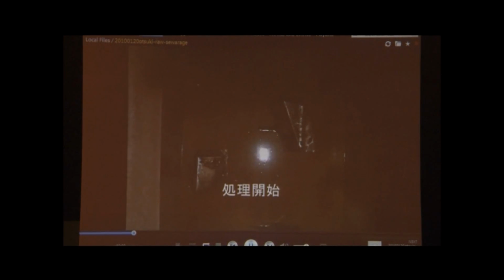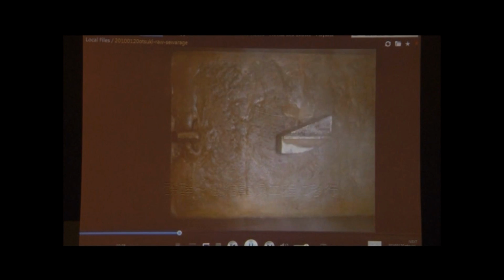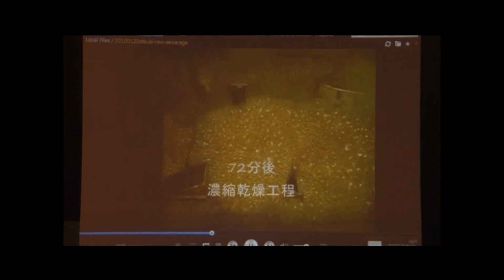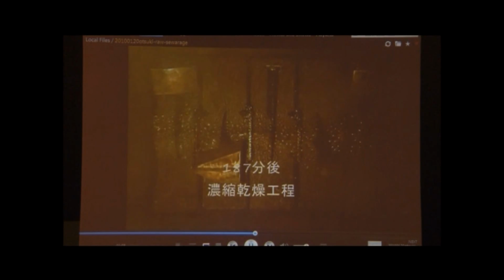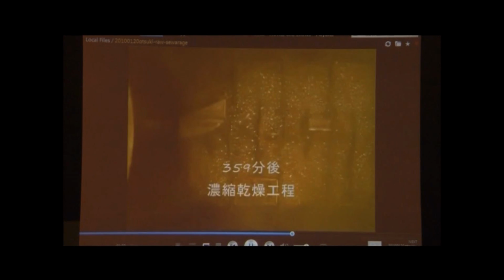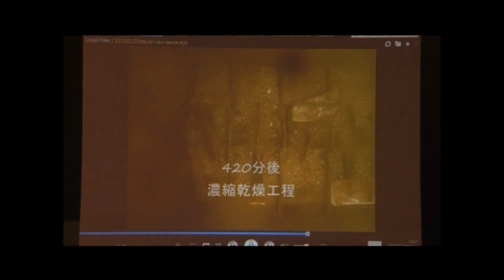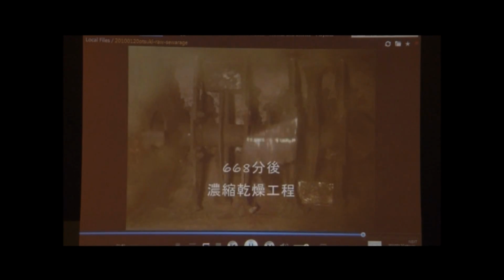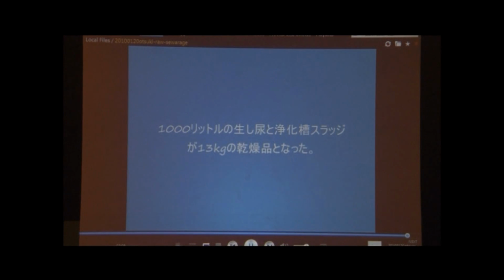Green Insights @IGEM2013 - Global Food Waste Management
This presentation provide a solution for food waste dumping, which helps you reduce carbon footprint and say no to landfills.